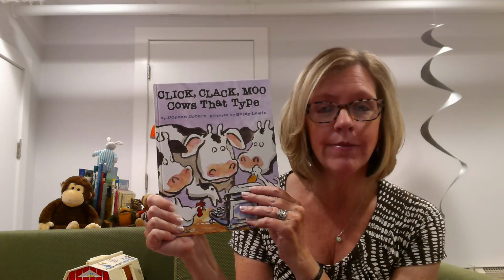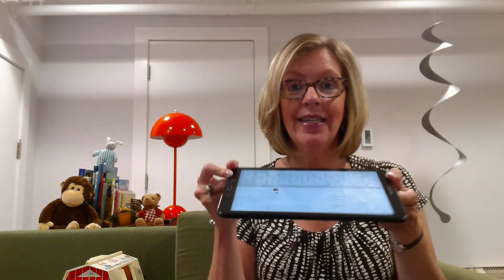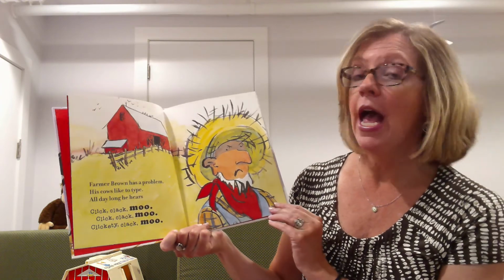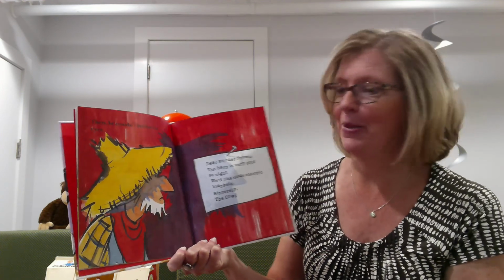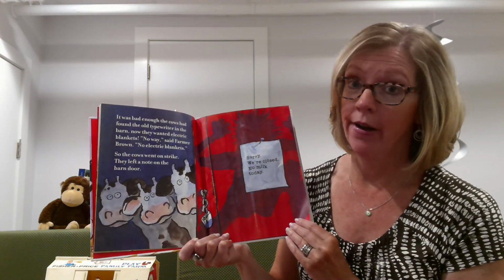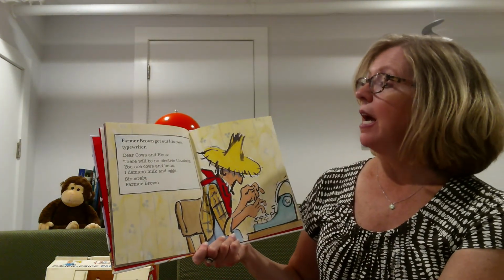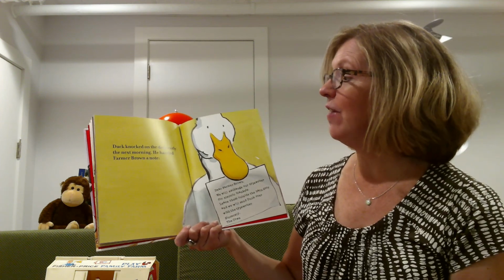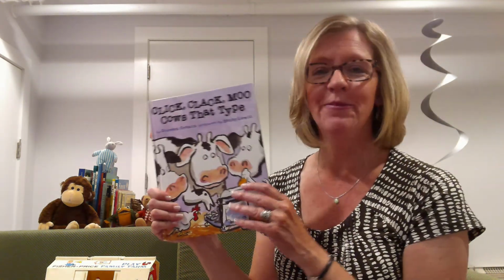Baby and Toddler Story Time with Ms. Margaret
Ms. Margaret can't join us live this week so here is her story time featuring Click, Clack, Moo: Cows That Type by Doreen Cronin, pictures by Betsy Lewin.